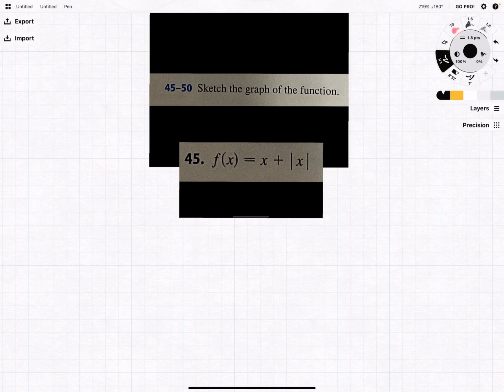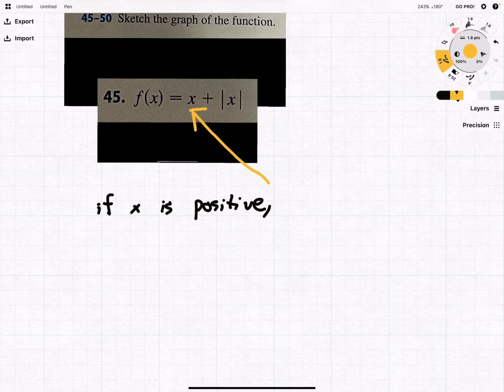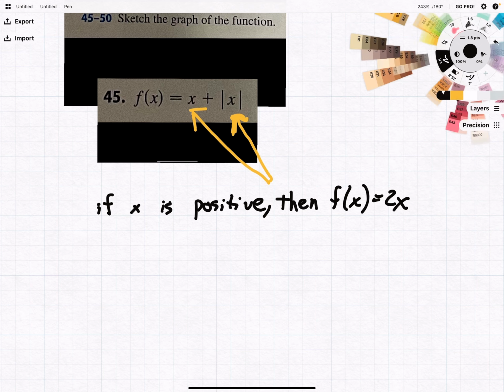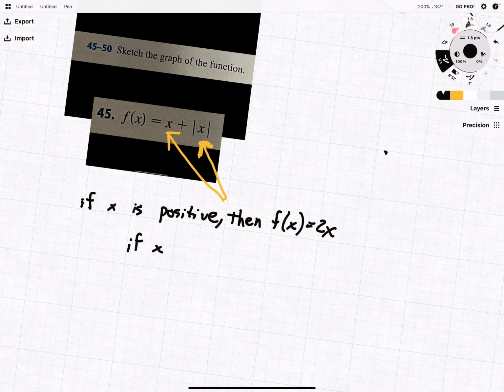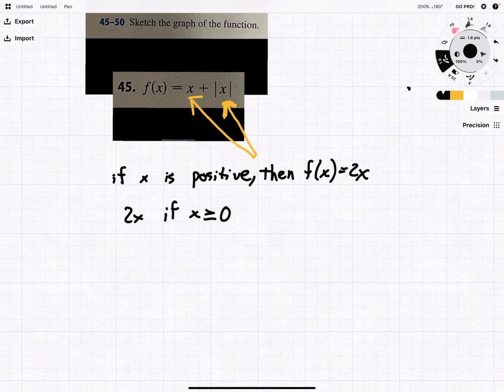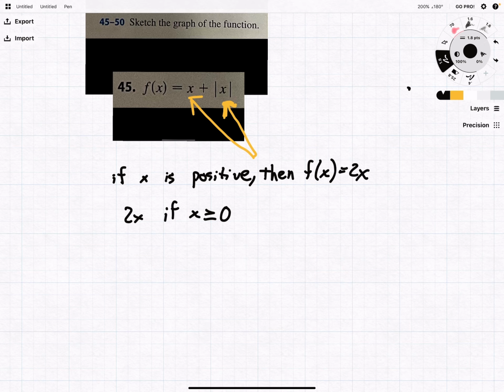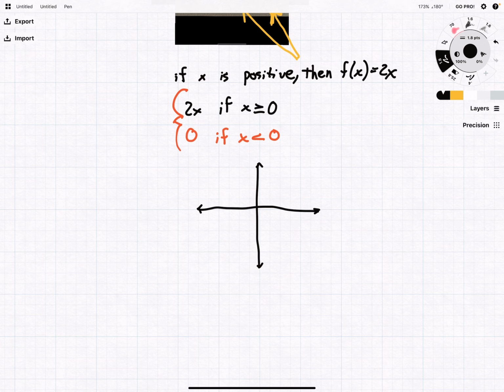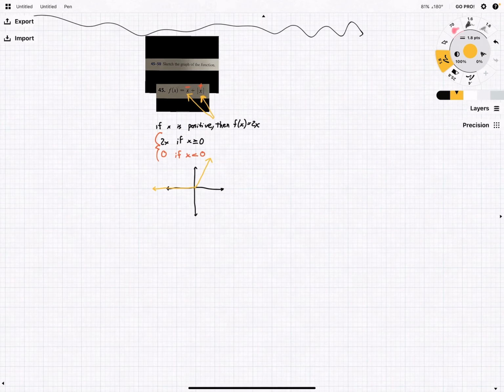Stewart Calculus 8th edition, chapter 1, section 1, problem 45